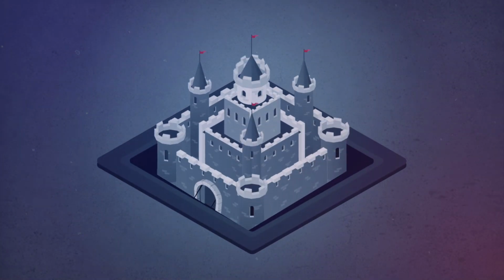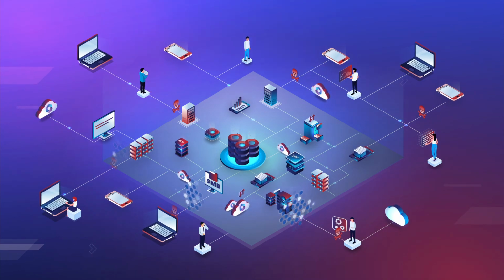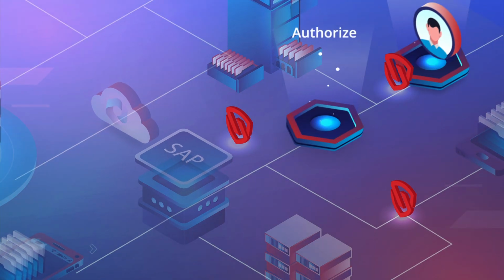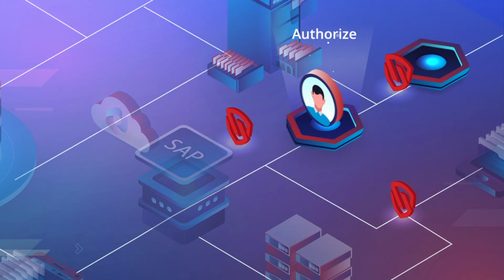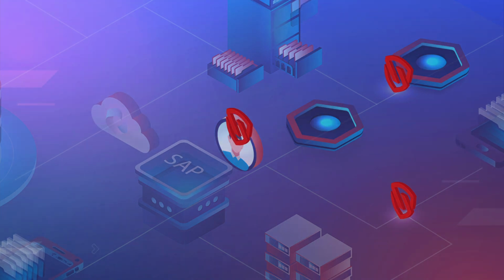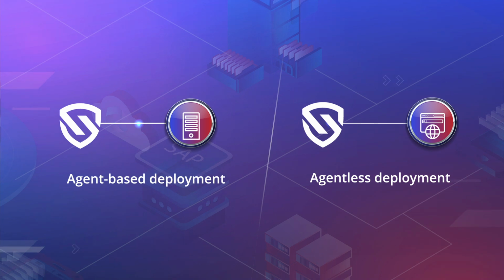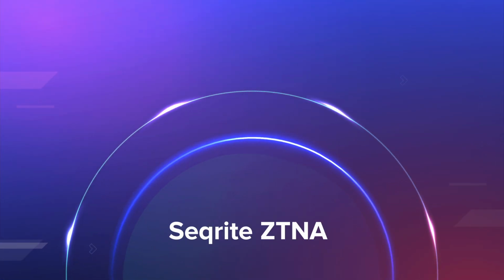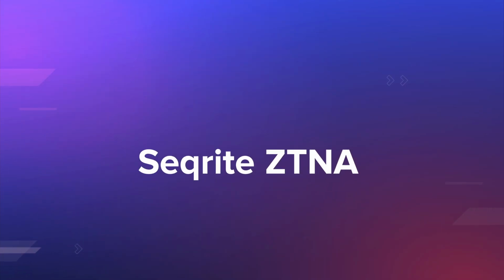Securite ZTNA: The Ultimate VPN Replacement for Secure Access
Is your traditional perimeter security leaving you vulnerable? In today's cloud-first, mobile-driven world, the old "moat and drawbridge" approach to network security is as outdated as a medieval castle! Discover why conventional security measures like VPNs are failing to protect your enterprise applications and exposing you to costly breaches.

➡️ Learn how Securite Zero Trust Network Access (ZTNA) is revolutionizing cybersecurity! This video breaks down the critical flaws in traditional security models and introduces a cloud-first, scalable solution designed for borderless workspaces.

What you'll learn in this video:

- Why traditional perimeter security is failing in the age of cloud and mobile.
- The dangers of limited visibility and weak security posture evaluation with VPNs.
- How Securite ZTNA provides least privileged access and granular control.
- The benefits of a cloud-first, scalable Zero Trust ecosystem.
- How Securite's plug-and-play kit helps you seamlessly integrate and start your Zero Trust journey.
- Real-time insights for detecting unauthorized access attempts.
- Flexible deployment options: agent-based or agentless ZTNA.

Don't let outdated security leave your business exposed. Upgrade to a holistic Zero Trust security approach with Securite ZTNA and protect your enterprise applications from evolving threats.